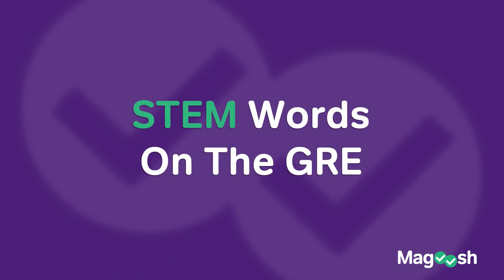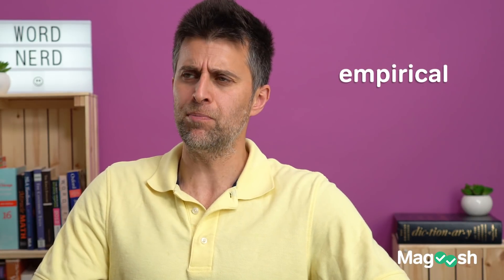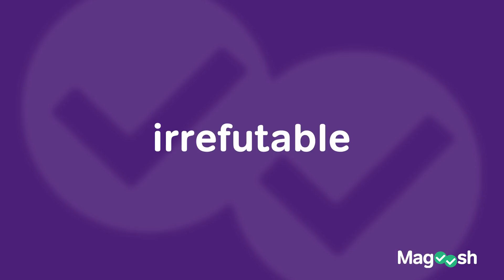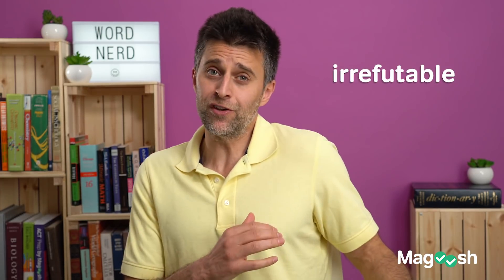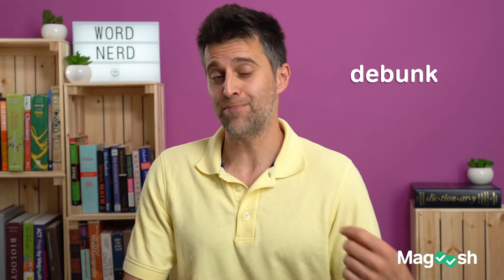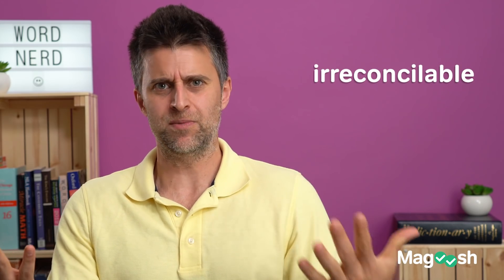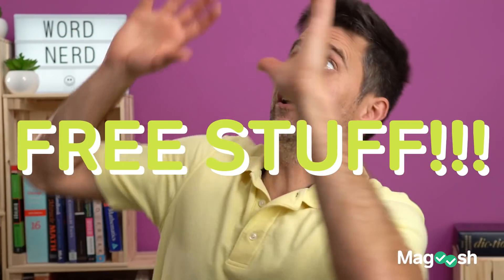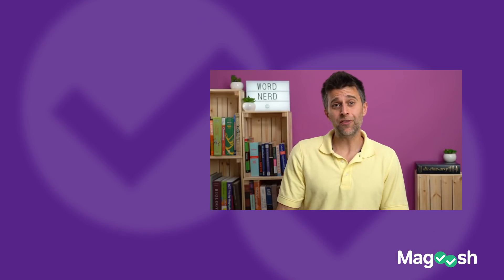GRE Words for STEM Students - GRE Vocabulary Wednesday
For many of you the GRE will be a stepping-stone on the path to graduate-level studies in science, technology, engineering, and math--so for this week's GRE Vocabulary Wednesday video we'll be covering some of our favorite STEM vocabulary words! Magoosh's GRE expert Chris Lele will go over 6 GRE vocabulary words relating to STEM fields that you should know for the GRE...even if you're a humanities major!

00:00 - Chris introduces the video and STEM
00:13 - Empirical
01:07 - Catalyst
01:26 - Irrefutable
01:53 - Debunk
02:26 - Irreconcilable
03:16 - Astronomical

Happy studying :)